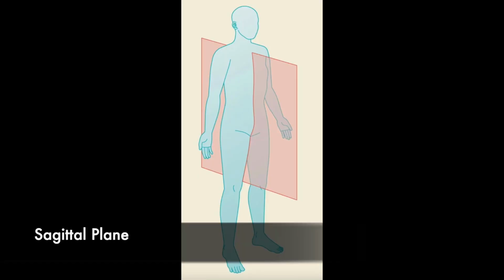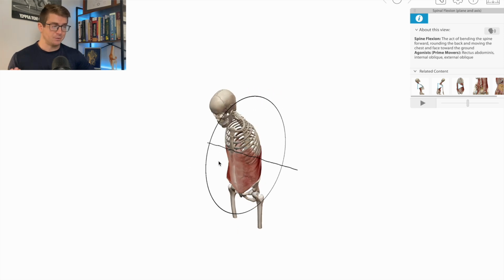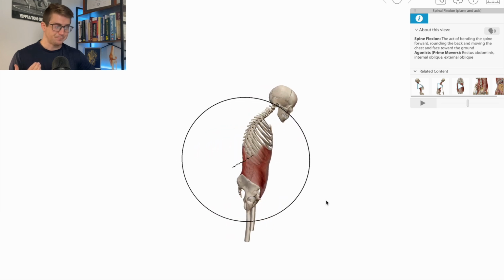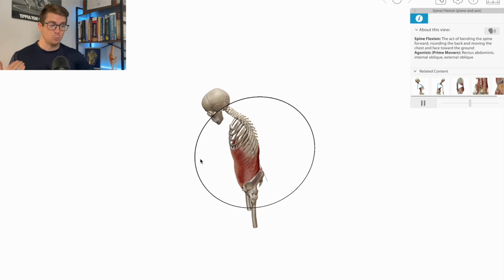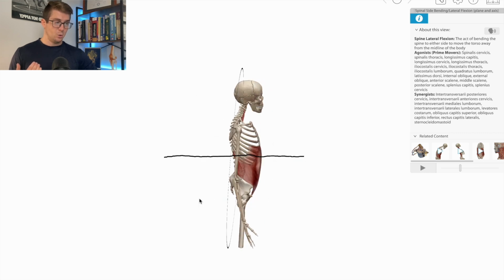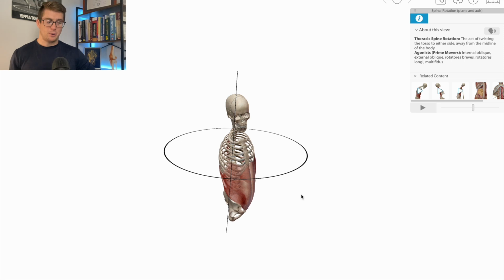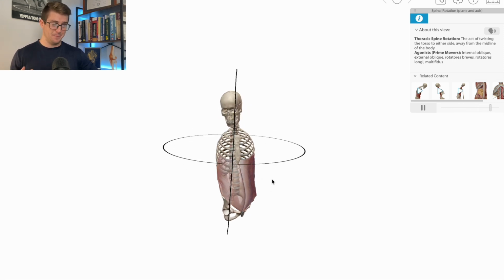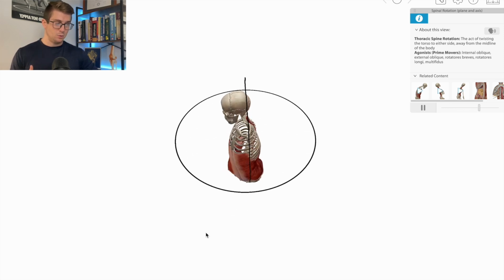Planes of Motion | Combat Sport Biomechanics 103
This video identifies and describes the three planes of movement that are used to describe human movement.